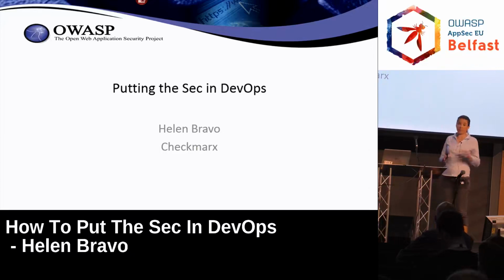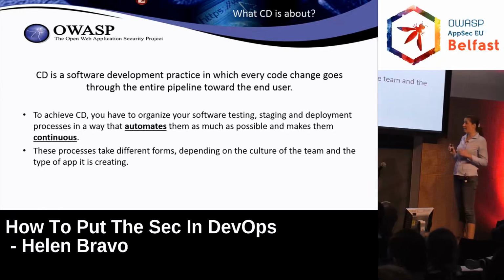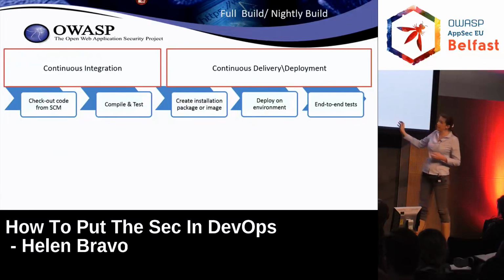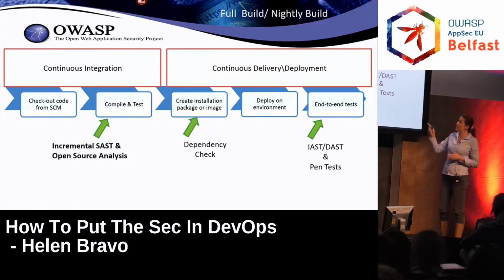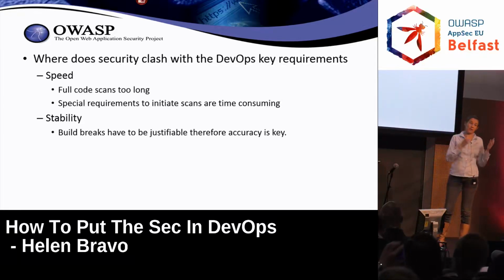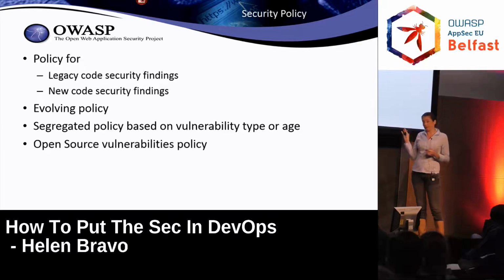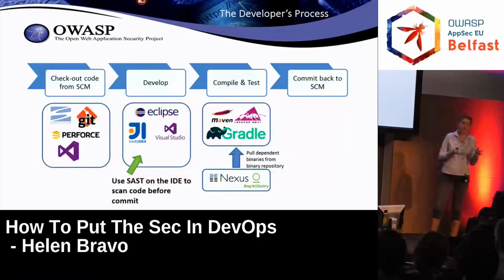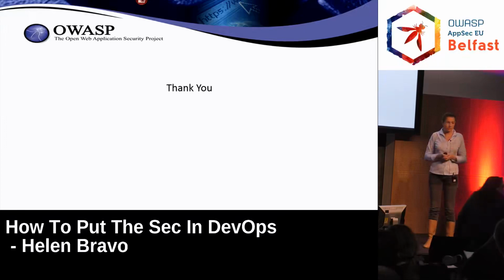How To Put The Sec In DevOps by Helen Bravo